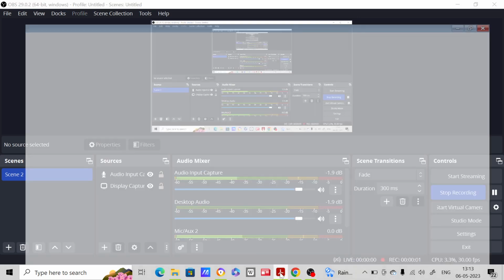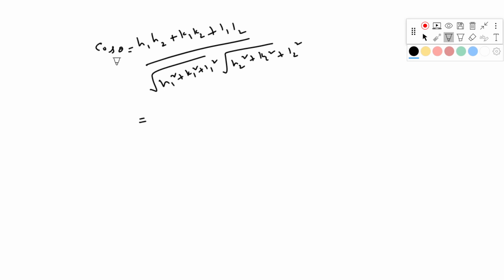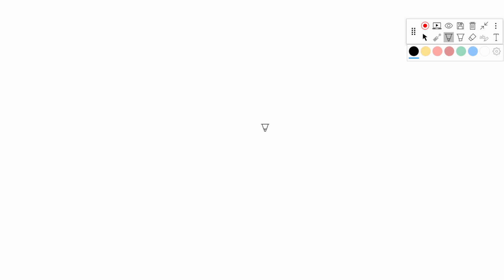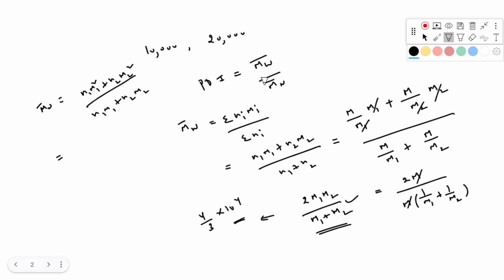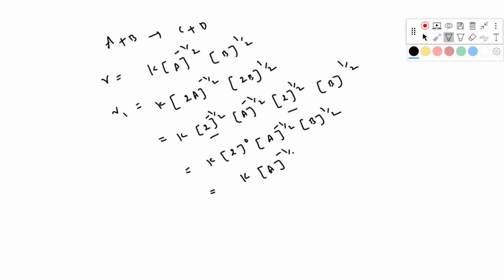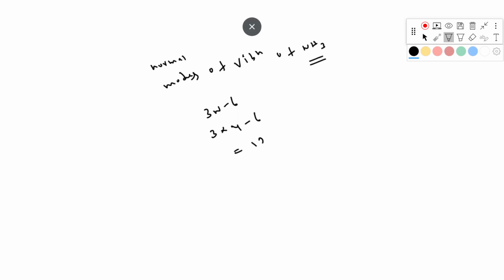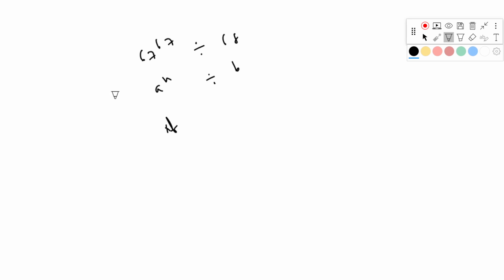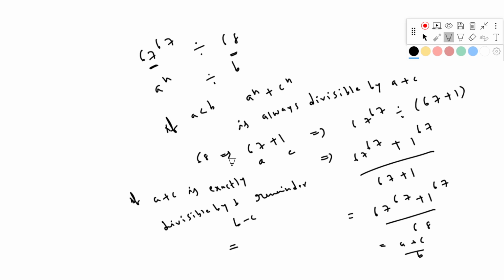CSIR NET MOCK TEST 1 SOLUTION | TOPPER OF THE TEST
BARC exam preparation| Interview experience barc barcinterview krishchemistry barcchemistry
 BARC exam preparation| Interview experience

barc scientific recruitment 2022,barc previous year questions, barc scientific officer 2023,barc scientific assistant recruitment,barc recruitment 2023 scientific officer,barc recruitment 2023 notification,barc exam 2023,barc notification,barc latest recruitment
barc test series, barc 2023 chemistry, barc chemistry question paper, barc krish chemistry, barc chemistry syllubus, barc chemistry eligibility, barc chemistry jobs, barc chemistry classes, barc chemistry exam
BARC recruitment 2023 | BARC EXAM 2023 | SCIENTIFIC OFFICER GROUP A | COMPLETE INFORMATION